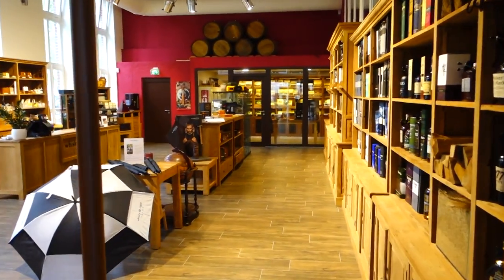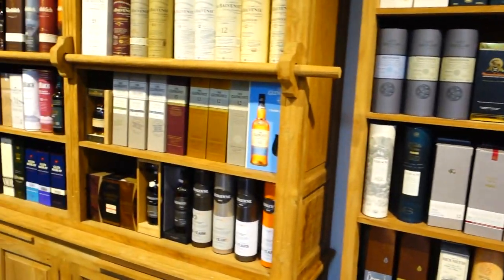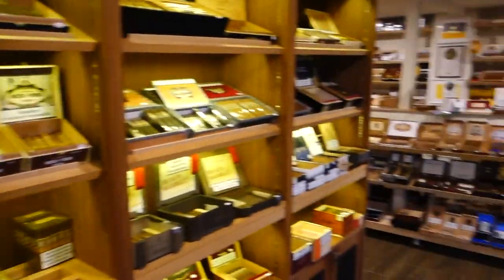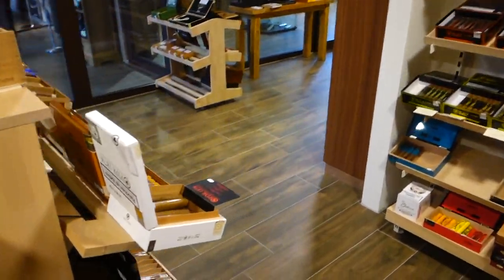Cigar store review: Whisky & Cigar Salon Gronau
I paid a visit to a wonderful cigar store in Gronau!